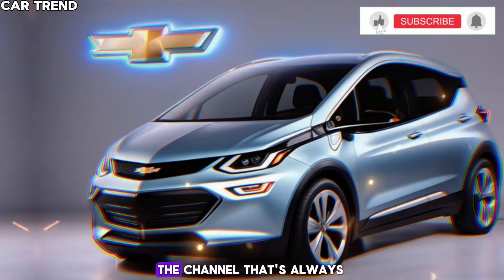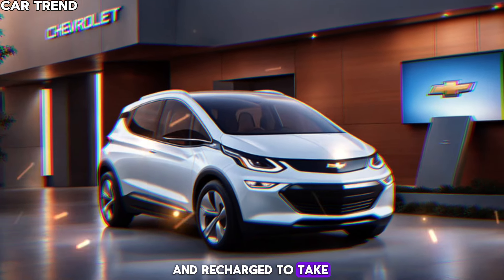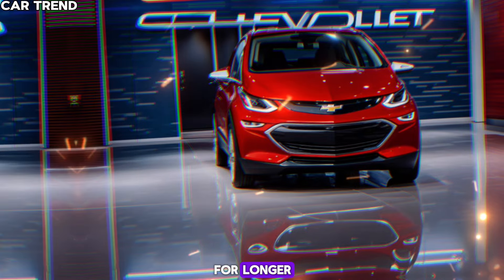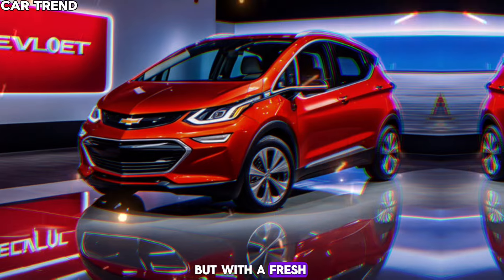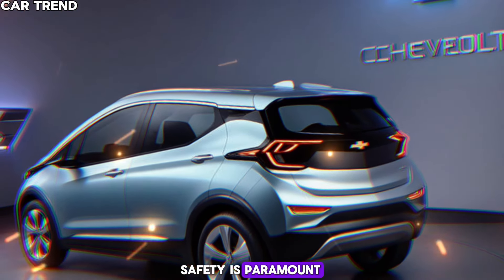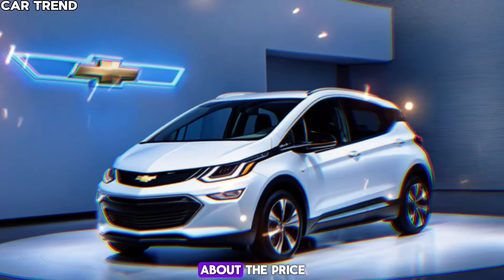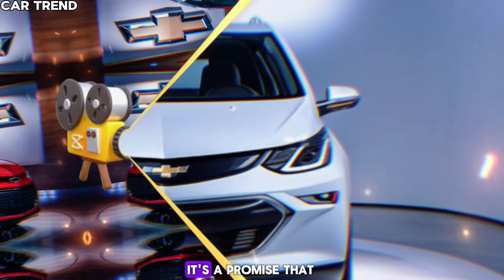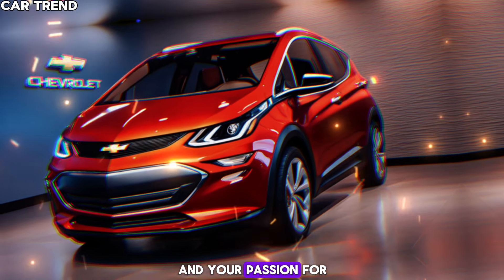Exclusive First Look At The New 2025 Chevrolet Bolt - First Look! | New 2025 Chevrolet Bolt Reviews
Sure, here are some descriptions for the exclusive first look at the new 2025 Chevrolet Bolt:

1. "Get ready to be dazzled by the sleek design and cutting-edge features of the 2025 Chevrolet Bolt, as we take an exclusive first look at this revolutionary electric vehicle. From its futuristic styling to its advanced technology, the new Bolt sets the standard for eco-friendly driving in the 21st century."

2. "Join us for an exclusive sneak peek at the highly anticipated 2025 Chevrolet Bolt, where innovation meets sustainability. With its striking exterior and state-of-the-art interior, the new Bolt promises to redefine the electric vehicle experience. Discover the future of driving with our comprehensive review."

3. "Experience the future of mobility with our exclusive first look at the all-new 2025 Chevrolet Bolt. Packed with next-generation features and boasting impressive performance, this electric vehicle is set to revolutionize the way we think about eco-conscious driving. Don't miss out on our in-depth review of this game-changing car."

4. "Be the first to witness the groundbreaking design and unmatched performance of the 2025 Chevrolet Bolt in our exclusive first look. From its bold exterior lines to its advanced electric powertrain, every aspect of the new Bolt has been meticulously crafted to deliver an unparalleled driving experience. Get an insider's perspective with our comprehensive review."

5. "Get an insider's view of the highly anticipated 2025 Chevrolet Bolt with our exclusive first look. Discover how Chevrolet is pushing the boundaries of electric vehicle technology with this innovative new model. From its sleek design to its impressive range, the new Bolt is sure to leave a lasting impression. Join us as we delve into all the details in our comprehensive review."

Hashtags;

Covers Topics;

Certainly, here they are:

1. Unveiling the 2025 Chevrolet Bolt: A Game-Changer in Electric Mobility
2. Eco-Elegance: Exploring the All-New 2025 Chevrolet Bolt
3. Driving into Tomorrow: The 2025 Chevrolet Bolt Unleashed
4. Beyond Boundaries: Inside the Revolutionary 2025 Chevrolet Bolt
5. Green Innovation: The 2025 Chevrolet Bolt Redefines Electric Driving
6. Breaking Barriers: The Next Generation 2025 Chevrolet Bolt Revealed
7. Trailblazing Technology: A Closer Look at the 2025 Chevrolet Bolt
8. Eco-Conscious Luxury: Introducing the 2025 Chevrolet Bolt
9. Unprecedented Performance: The 2025 Chevrolet Bolt Reviewed
10. Sleek, Smart, Sustainable: Meet the 2025 Chevrolet Bolt
11. The Future of Driving: Introducing the 2025 Chevrolet Bolt
12. Eco-Friendly Excellence: Discovering the 2025 Chevrolet Bolt
13. Forward Thinking: Inside the All-New 2025 Chevrolet Bolt
14. Electrifying Elegance: The 2025 Chevrolet Bolt in Focus
15. Revolution on Wheels: Exploring the 2025 Chevrolet Bolt

'Welcome to the future of luxury on wheels, where innovation meets elegance. Our latest Al-generated content unveils the most anticipated luxury cars set to revolutionize the automotive world. With cutting-edge technology, unparalleled comfort, and sleek designs, these vehicles are more than just a statement-they're an experience.